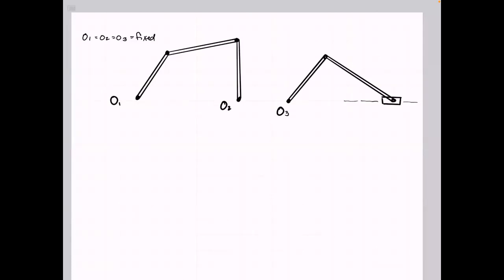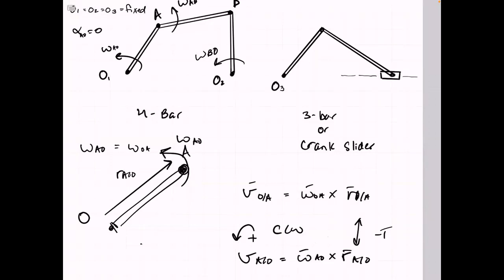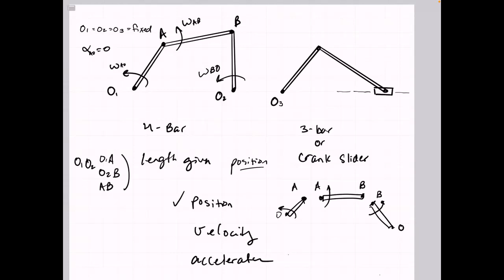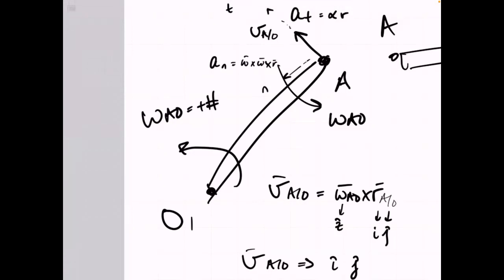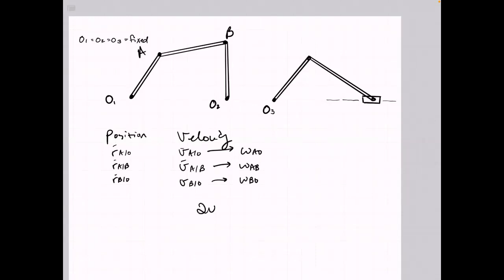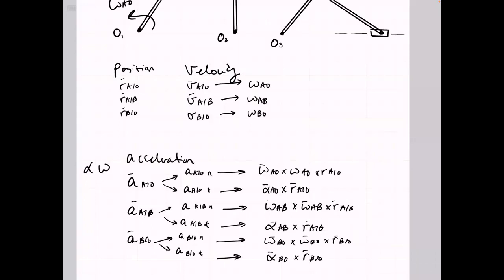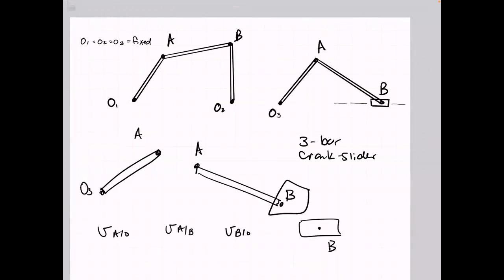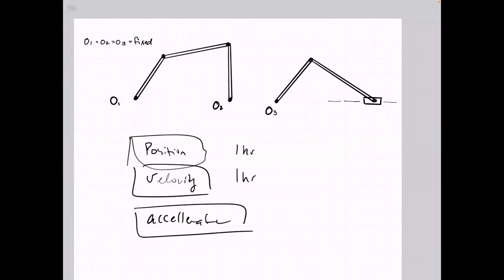Dynamics: 4-bar and 3-bar Mechanisms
An introductory explanation of 4-bar and 3-bar (crank-slider) mechanisms.